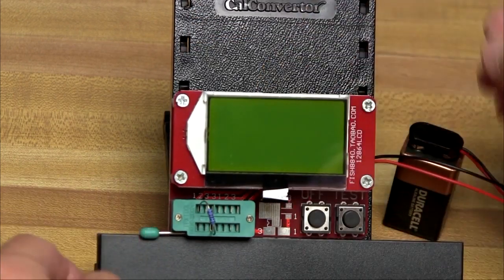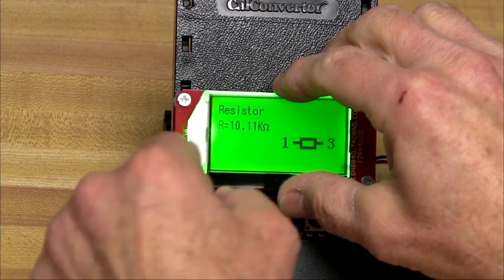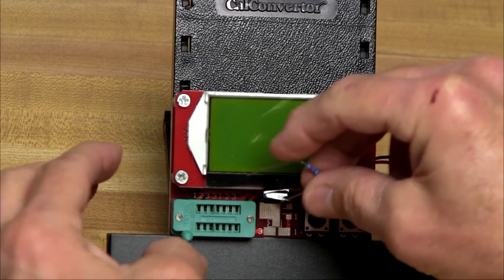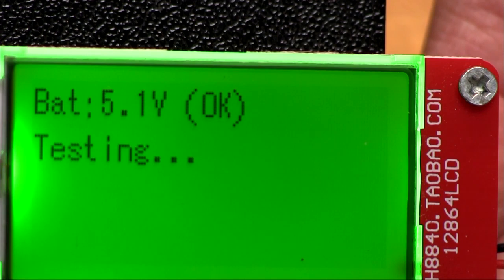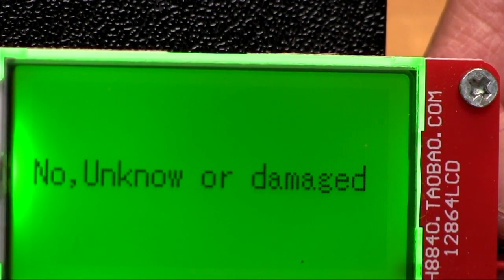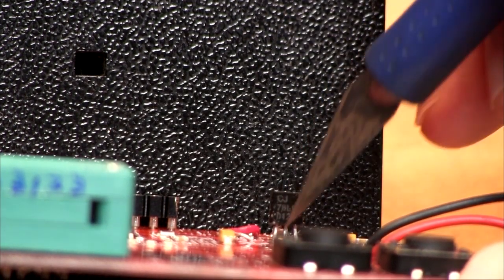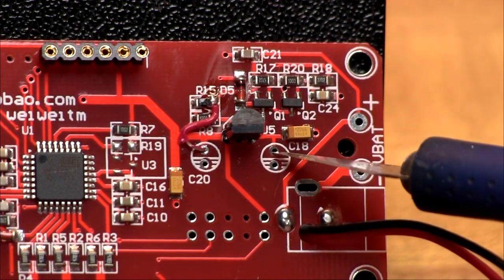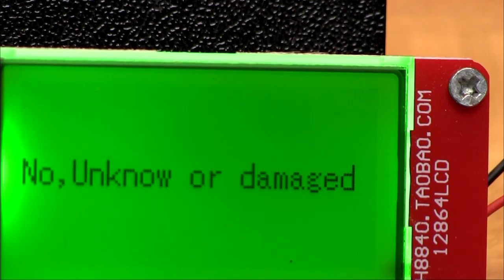FISH8840 Component Tester: Ham Nation 174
George Thomas takes a look inside a FISH8840 component tester.